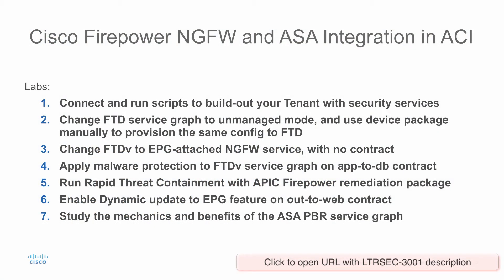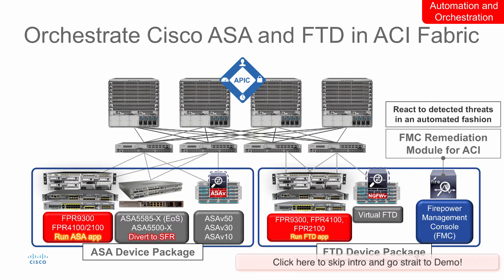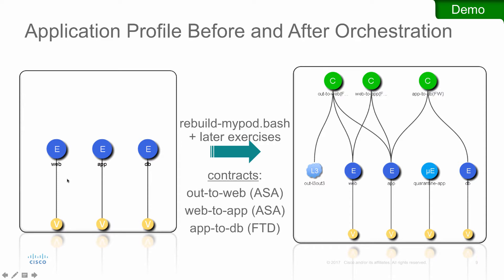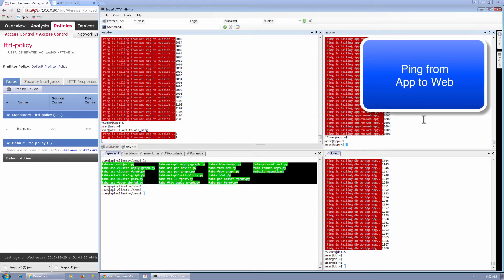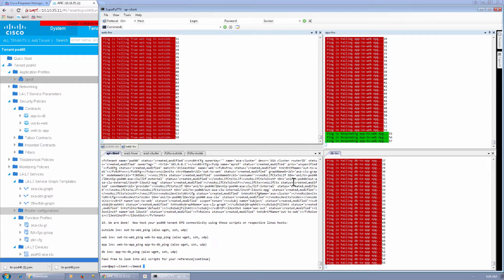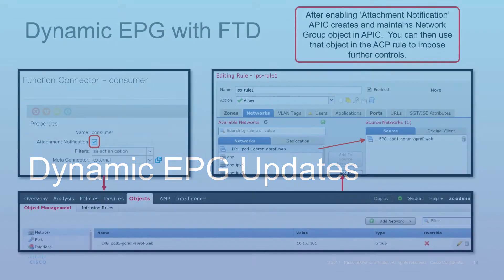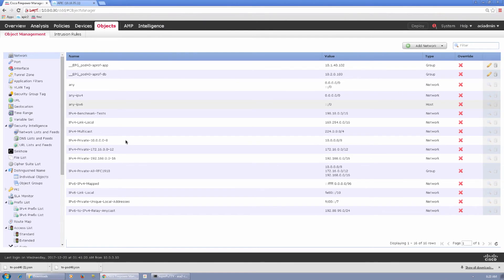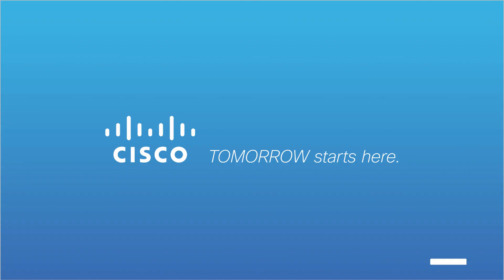Cisco Security in ACI Training Lab 3.0 - Demo Part 1 (2018)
Approaching CiscoLive 2018 Barcelona, see a demo of the lab we offer at our event.  Using newly released FTD Device Package, LTRSEC-3001 is now focused on using this package for managed & unmanaged service graph, as well as EPG-attached FTD integration with no contracts.  Enjoy!